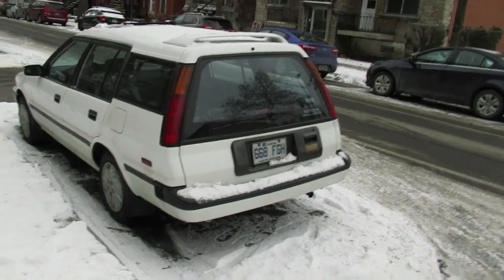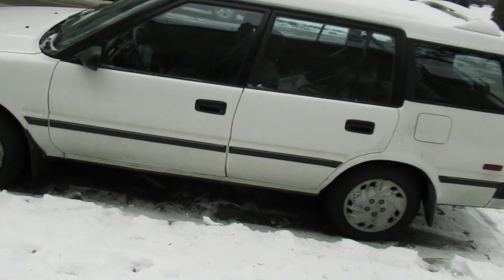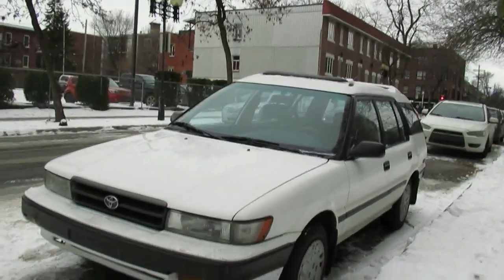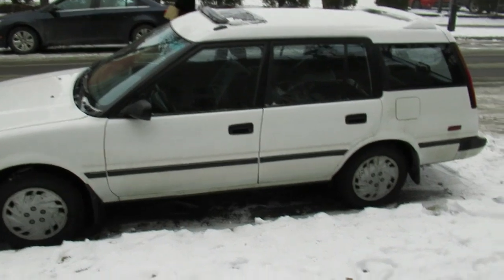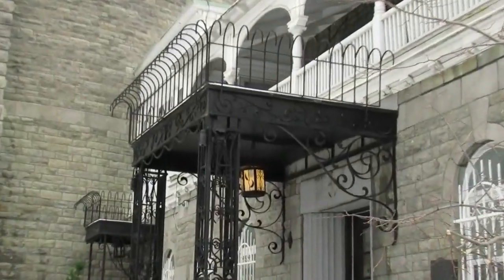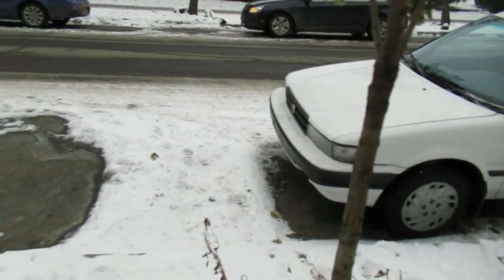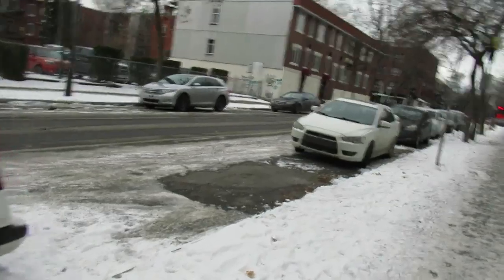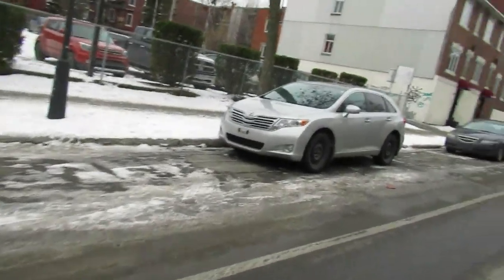INTERESTING '92 TOYOTA COROLLA WAGON SEEN IN MONTREAL 12-9-19